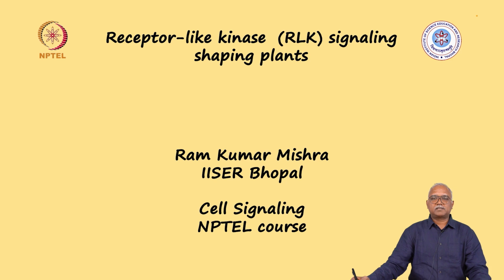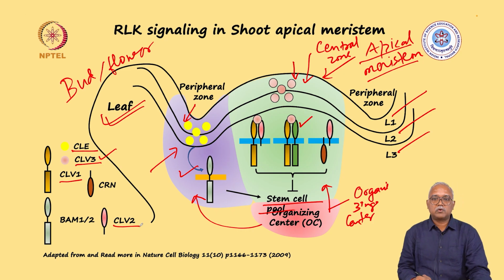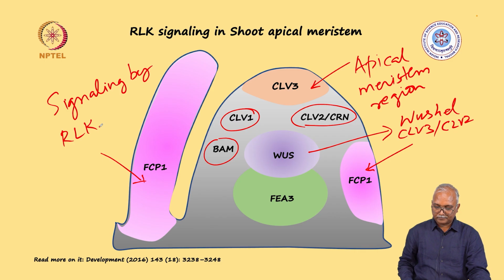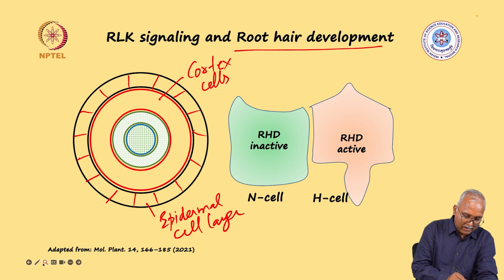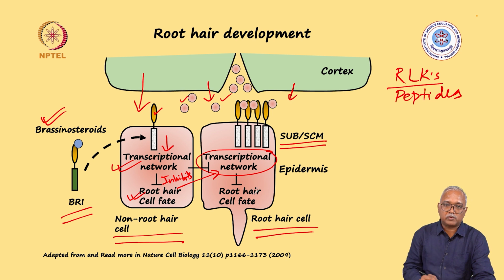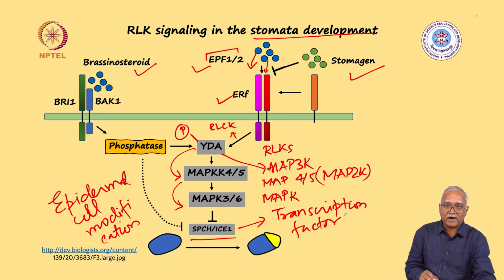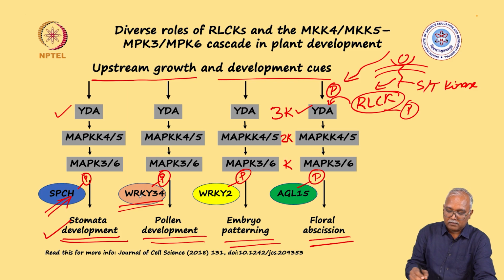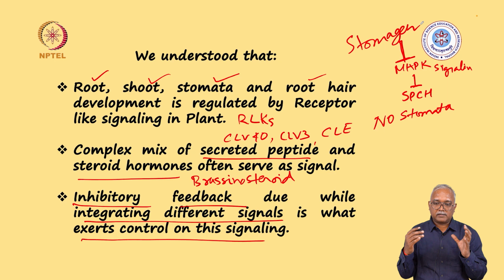W4L20_Receptor-Like Kinase (RLK) Signaling shaping plants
Plant Shoot and root apical meristem, root hair and stomata development by RLK